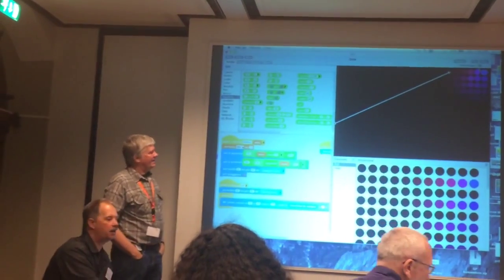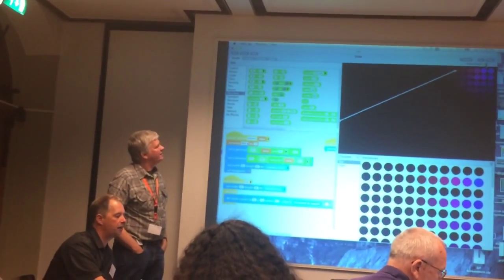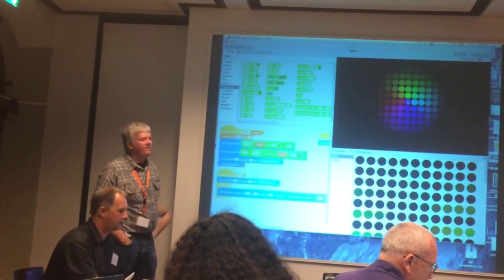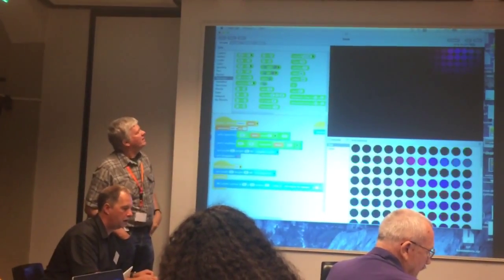GP at Scratch2015AMS Workshop Examples and Stage Size